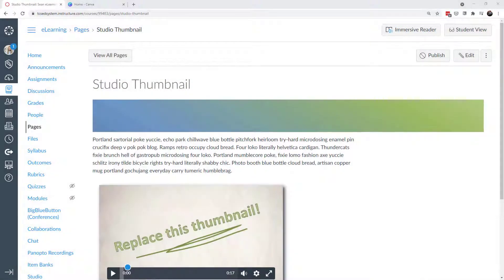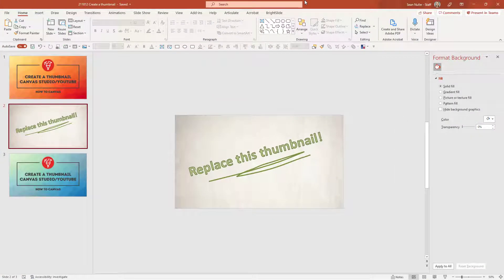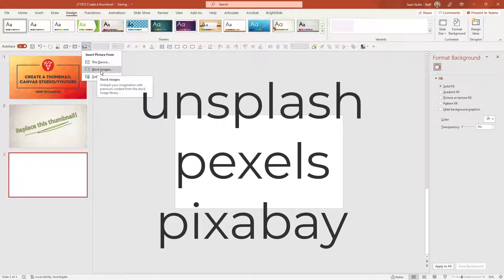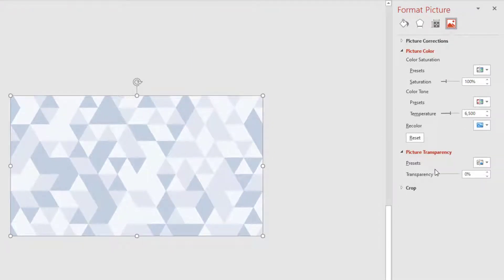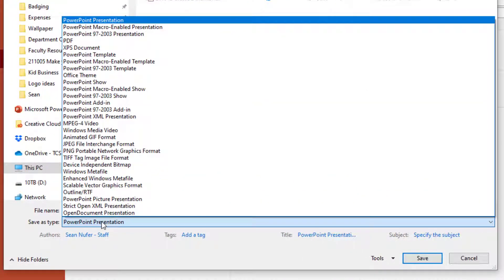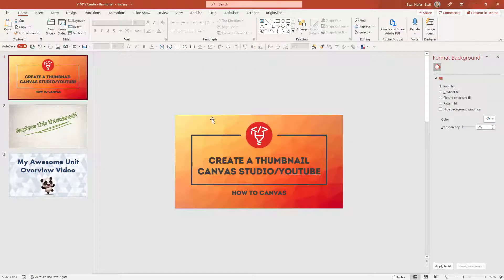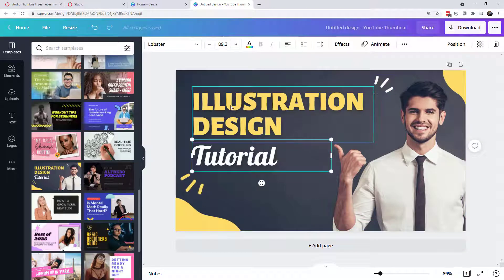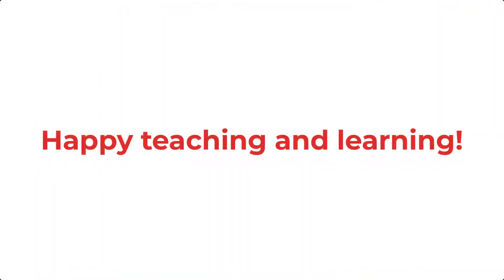Create a YouTube or Canvas Studio Thumbnail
When you upload a video into YouTube or Canvas Studio, don't leave your thumbnail up to chance.  Don't rely on the machines to autogenerate your video based on a random frame from your video.  Learn a couple of options for how to create your own awesome and fully customized thumbnails using: PowerPoint and Canva.

0:00 - Intro
0:19 - What is the thumbnail?
1:21 - Creating a thumbnail in PowerPoint
7:45 - Creating a thumbnail with Canva